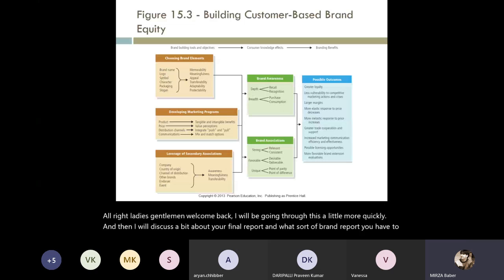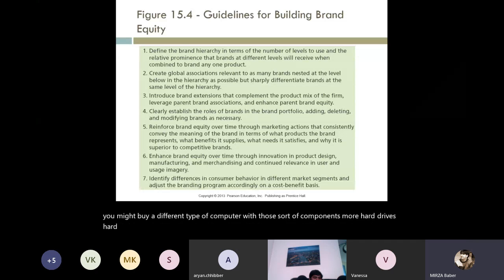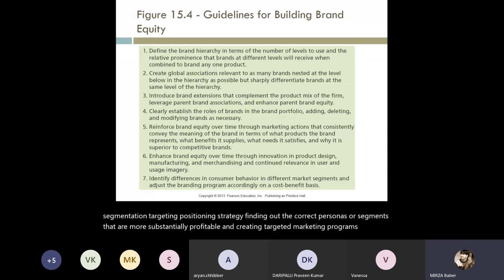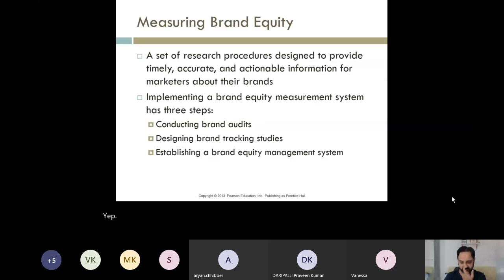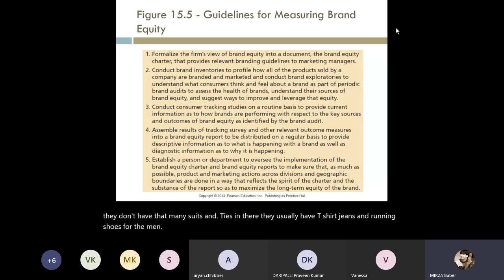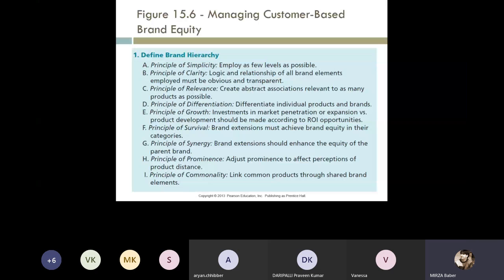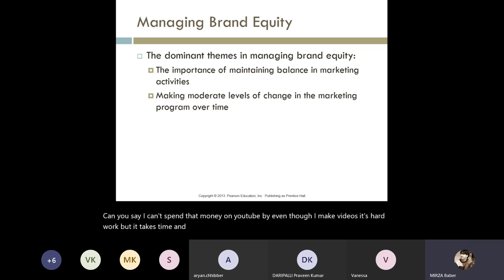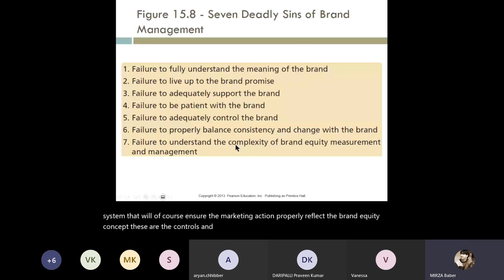MKTG 577 22-April part 2